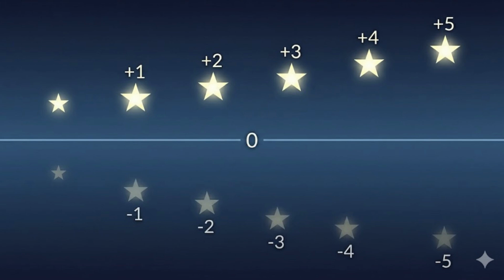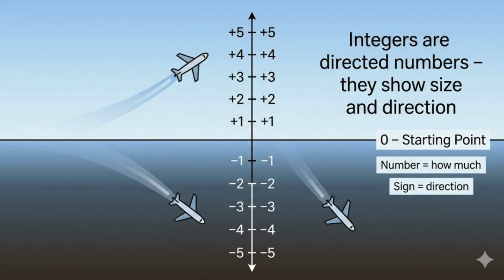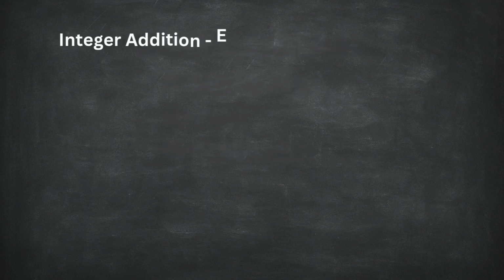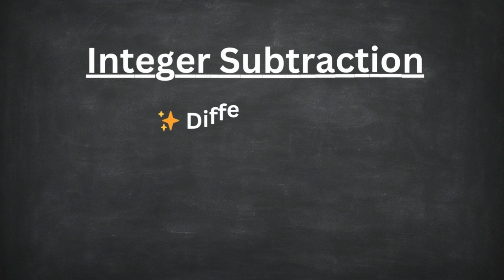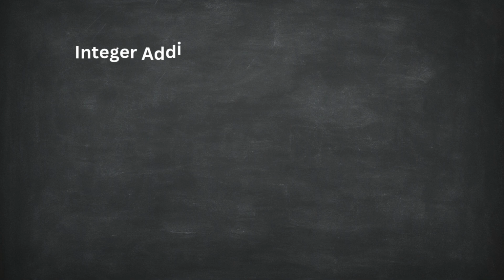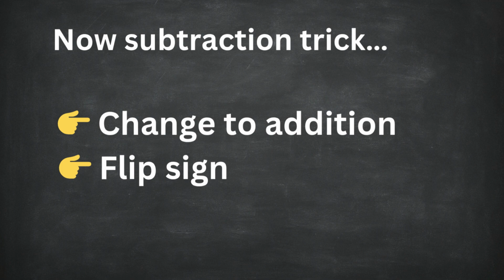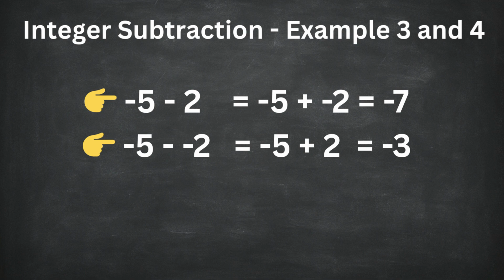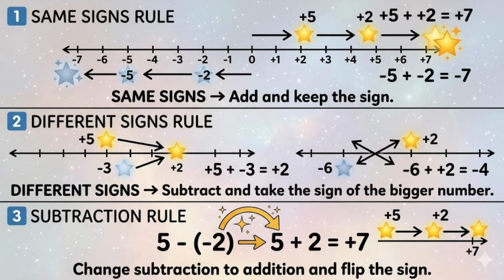Pre-Algebra Foundations|➖ Section 7| Lesson 4 | Integer Operation AddSub.@RootsandRatios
Learn integer addition and subtraction in the simplest way possible! 🌟

In this video, you will understand 3 powerful rules:

👉 When signs are the same → Add and keep the sign
👉 When signs are different → Subtract and take the bigger number’s sign
👉 Subtraction → Change to addition and flip the sign